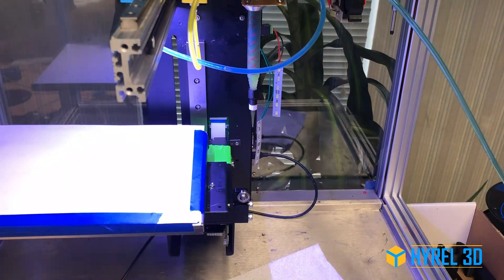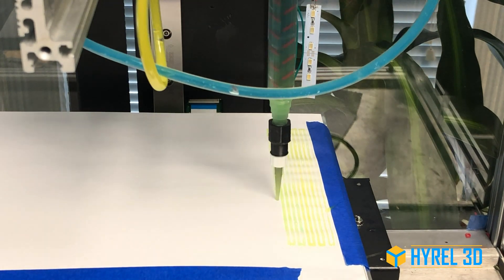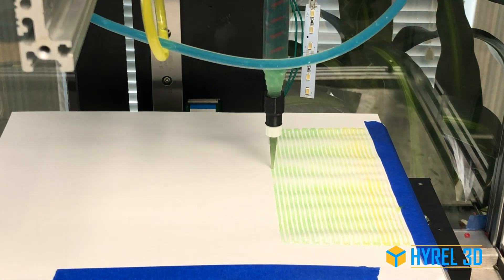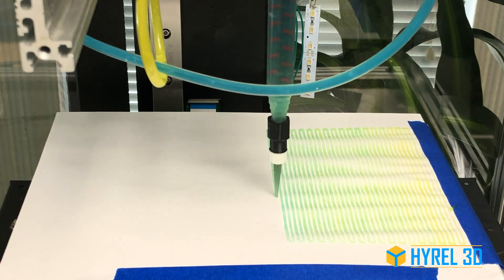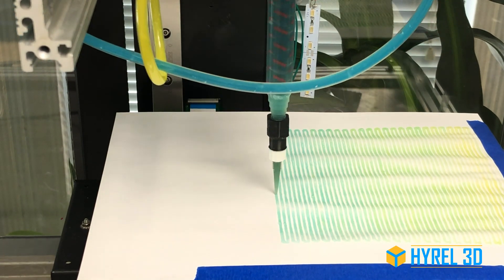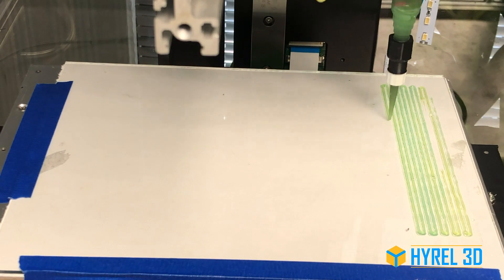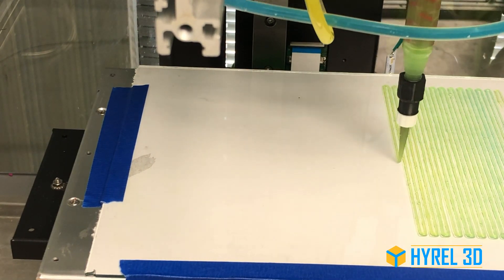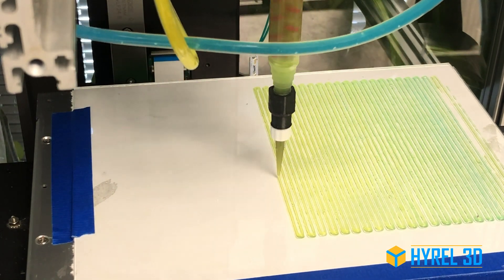Hyrel 3D's Dynamic Mixing Head DMH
Printing varying ratios of materials with dynamic (active) blending of components, at varying ratios. Compatible with all Hyrel 3D printers.